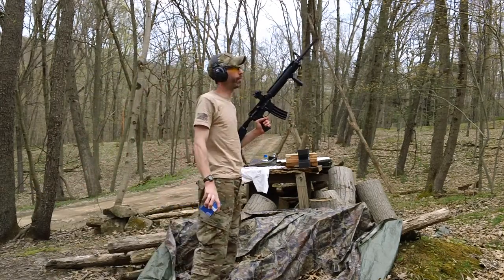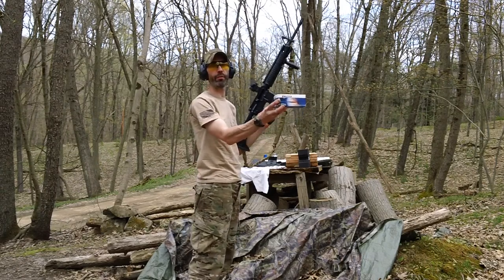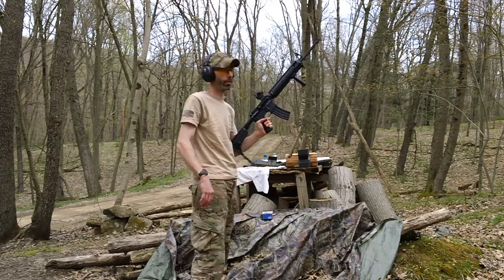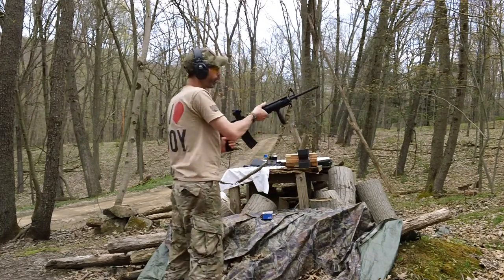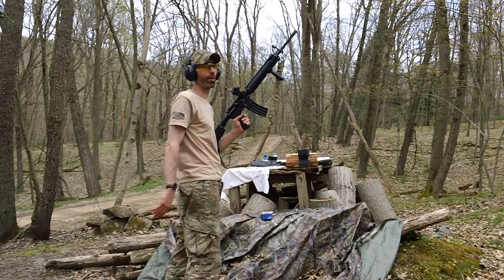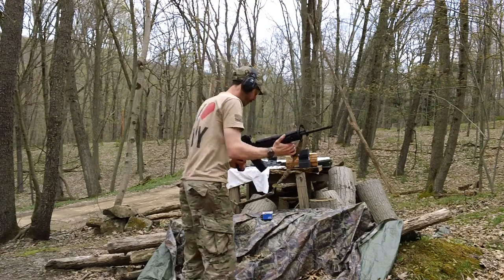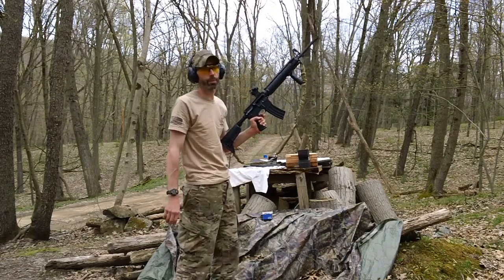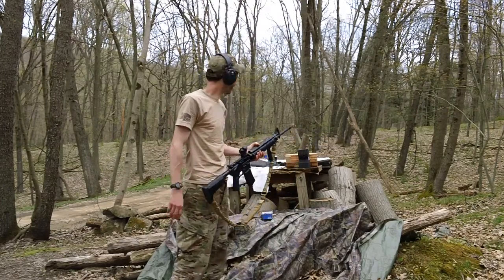Geissele super 42 Vltor a5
FIRST quick test new spring i removed from my a2 lower for testing purposes,  ammo was lapua 55 grain.